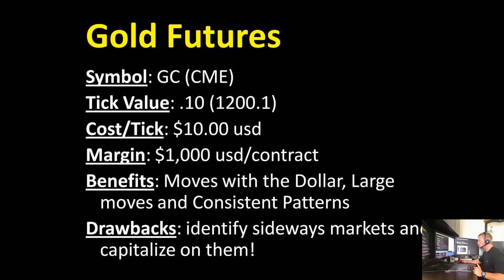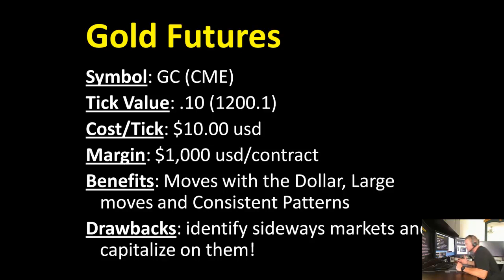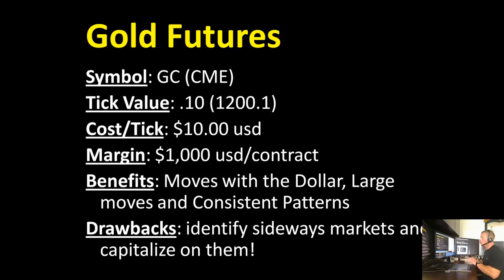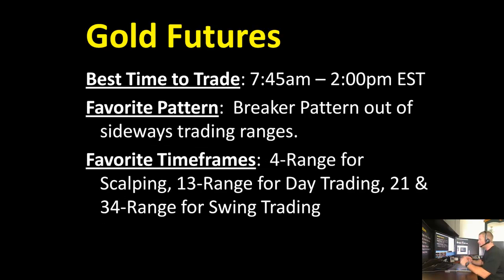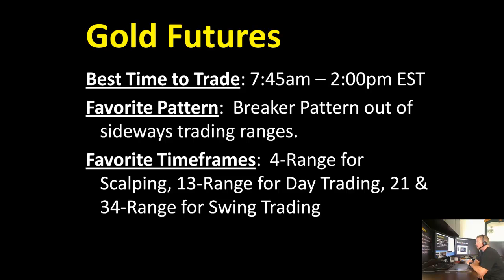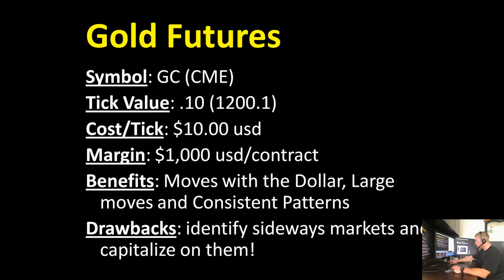Gold Futures Contract Specifications; tick value, margin requirements, round term commissions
Symbol: GC (CME)
Tick Value: .10 (1200.1)
Cost/Tick: $10.00 usd
Margin: $1,000 usd/contract
Benefits: Moves with the Dollar, Large moves and Consistent Patterns
Drawbacks: identify sideways markets and capitalize on them!
Best Time to Trade: 7:45am -- 2:00pm EST
Favorite Pattern:  Breaker Pattern out of sideways trading ranges.
Favorite Timeframes:  4-Range for Scalping, 13-Range for Day Trading, 21 & 34-Range for Swing Trading
Gold is also one of my favorite futures markets for many reasons.  It gives us plenty of trading opportunities each day, its cheap to access the market with low commissions and you don't need a big account to trade it.

Gold has great breakouts, and when you can read the tape and 'feel' the rhythm of the price action you can anticipate and profit from its large price reversals.

We make money every day with gold futures contracts, and its something we will always look forward to trading in the live trade room.

Contact our support team for futures brokers for crude oil futures

See you in the live trade room tomorrow!